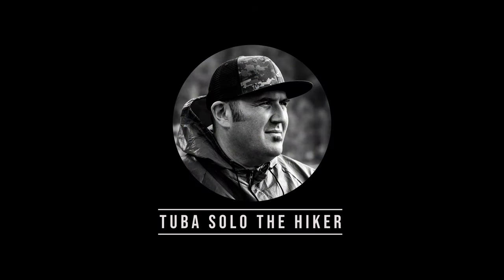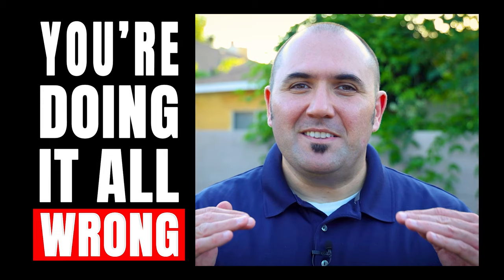3 Things I'm Still Doing Wrong When Backpacking | Tuba Solo the Hiker